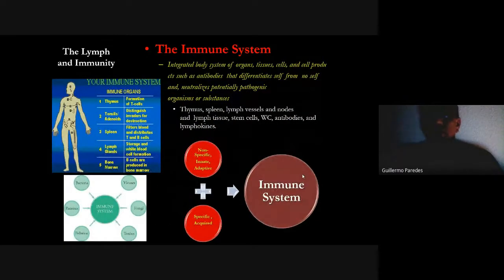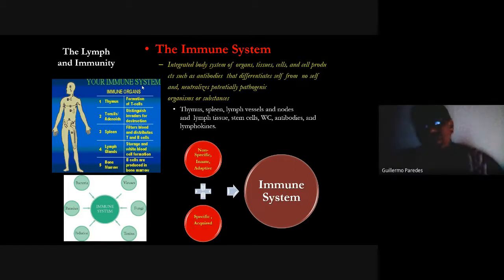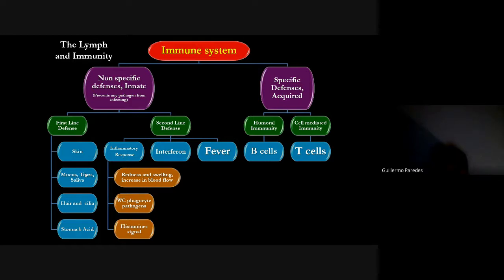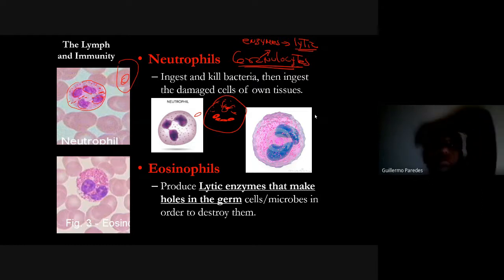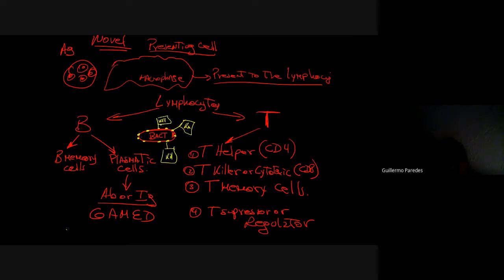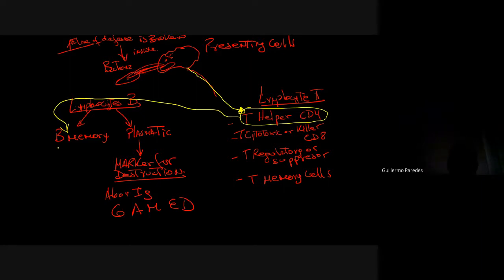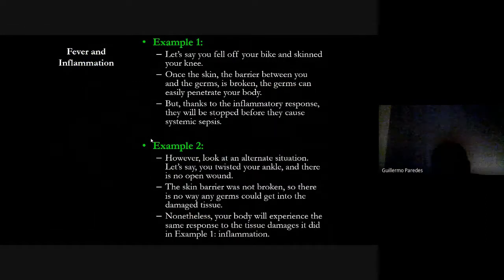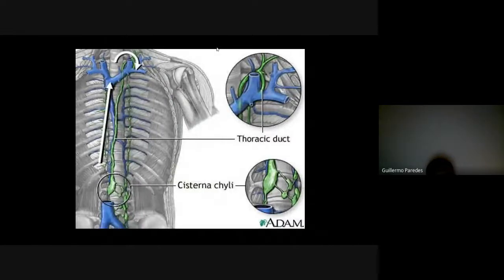Bioscience Immunology Dr G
Immunology Bioscience